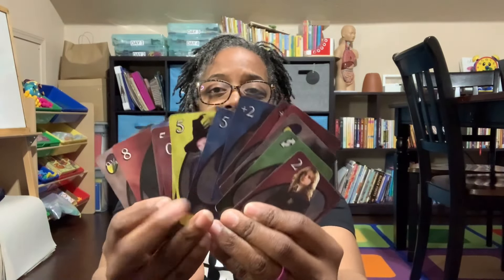Homeschool Game Favorites/ Gaming Home/ All Ages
Let’s talk games in our home! We have tons I wanted to share with you!

INTRODUCTION:
Thank you for joining me! If this is your first time, I’m Morgan, stay at home wife and mother, homeschooling 3 girls ages 10, 8, and 4. On this channel you’ll find everything from homeschooling, mom life, parenting, organization, hauls and goodies, curriculum choices, and so much more. So stick around, chat with me, and I hope you enjoy every second! ❤️

VIDEO RELATED LINKS:
👉🏽Abby’s Channel @RootedinRest

VIDEO MENTIONS:
📱Spot It!
📱 ThinkFun Zingo Bingo
📱 UNO Harry Potter Card Game
📱 Lakeshore Allowance Game
📱 The Floor is Lava
📱 Sleeping Queens Card Game